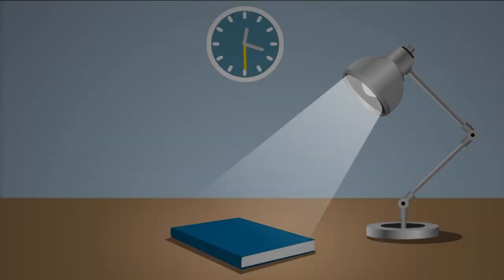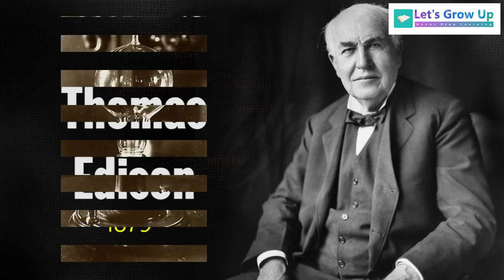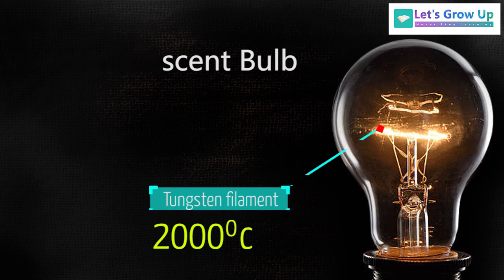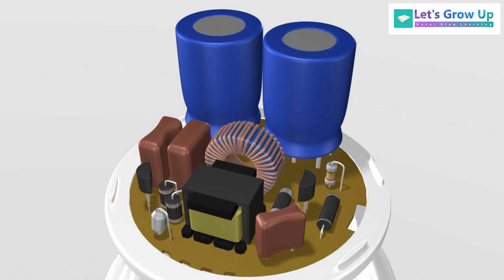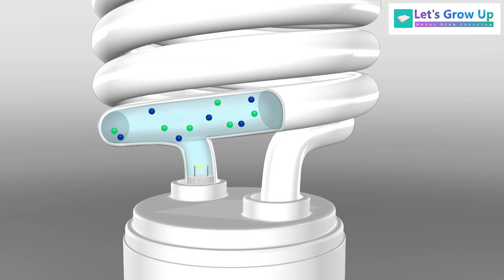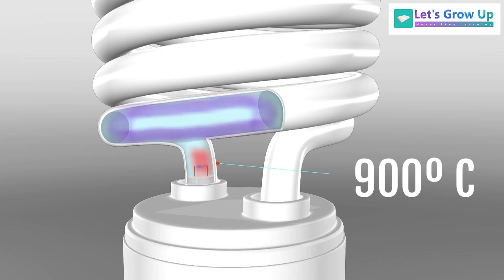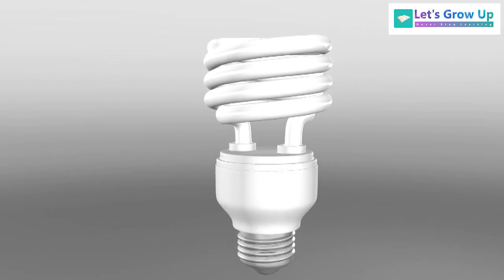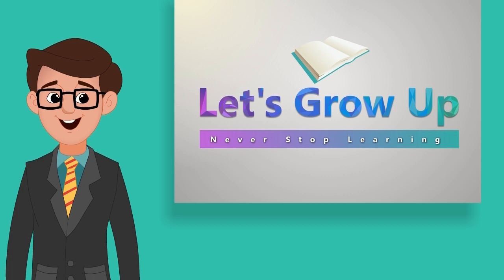How CFL Lamps Work Shedding Light on Energy-Efficient Lighting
How does a CFL Lamp work?, CFL lamp, working function of CFL lamp | history of CFL lamp, the working function of CFL lamp, CFL lamp working system, CFL vs. Incandescent: The Science Behind Efficient Lighting, The Benefits of Using CFL Lamps in Your Home or Business

Welcome to the 'Let's Grow Up' Youtube channel. I am pleased to see you on my channel. Today's video is about CFL Bulb and its working function.